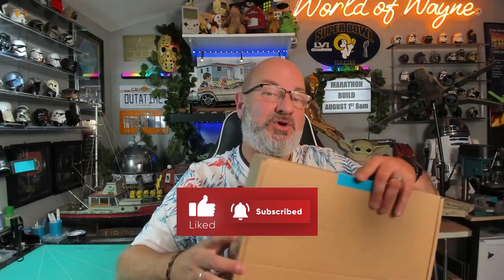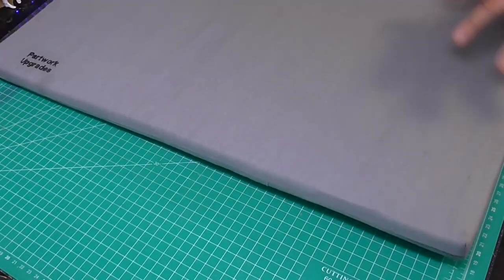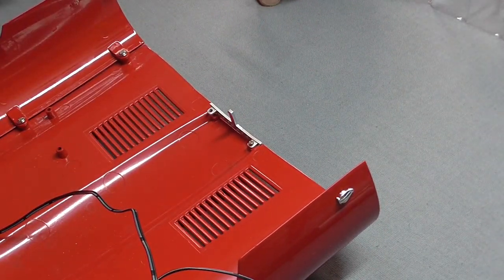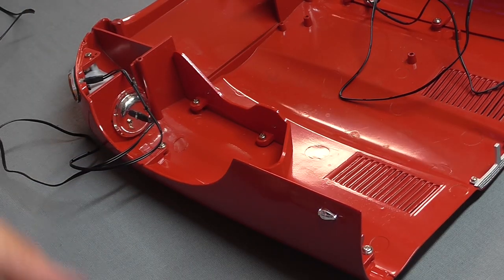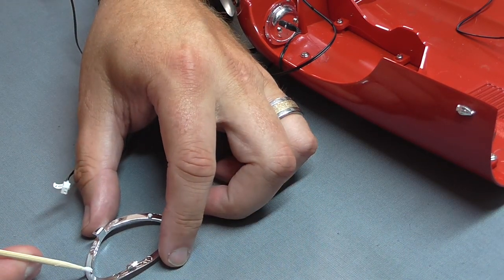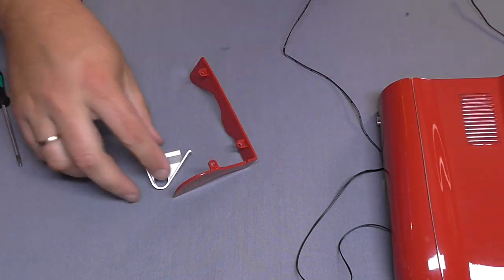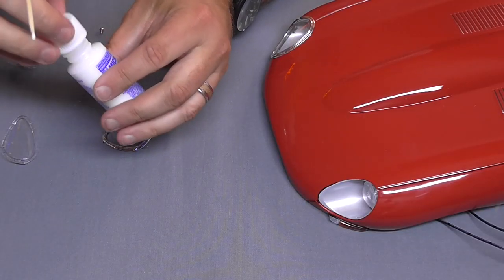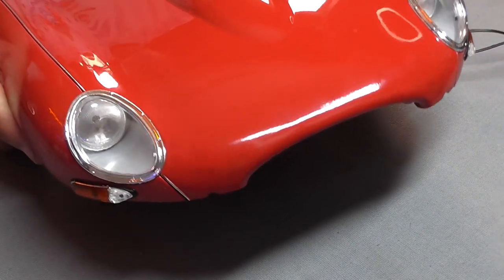Agora Models Build the 1961 E-Type Jaguar 1:8 Scale - Pack 10 - Stages 74-82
00:00 - Introduction
00:51 - Stage 74 - Right-Hand Headlight Cover
and Valance
04:07 - Stage 75 - Left-Hand Headlight Cover
and Valance
06:01 - Stage 76 - Attaching the
Stone Guard
07:38 - Stage 77 - The Front
 Underpanel
09:03 - Stage 78-81 - The Rear Left Wheel
10:30 - Stage 82 - The Boot Cover

We are building the 1961 E-Type Jaguar in 1:8 scale over 12 packs. This is bought to you by Agora Models.